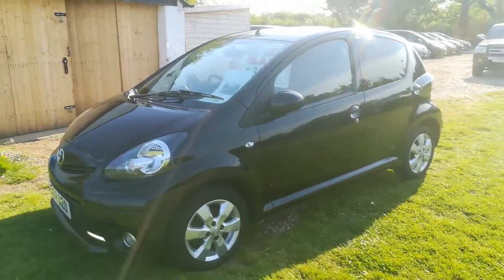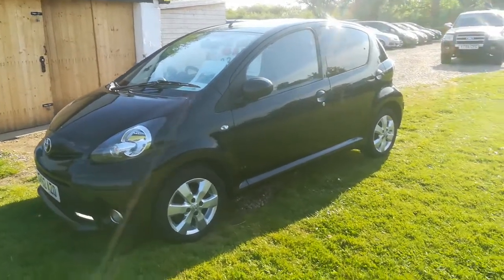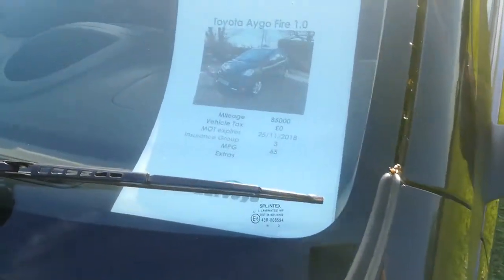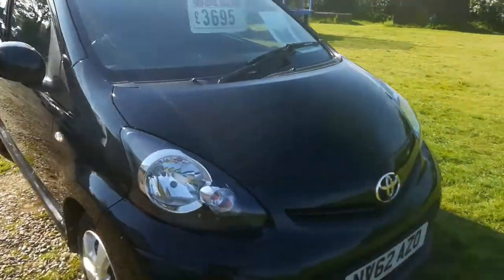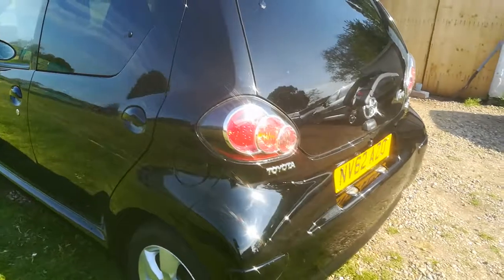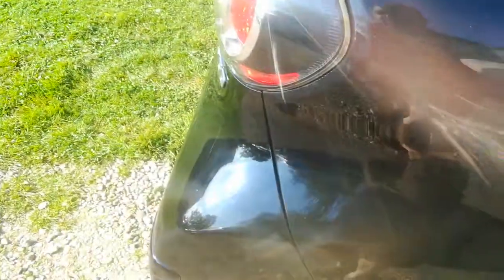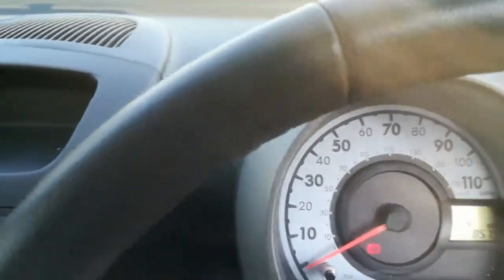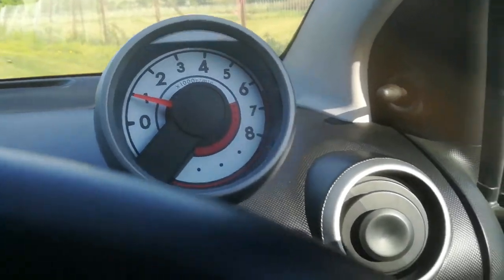2012 Toyota Aygo 1.0